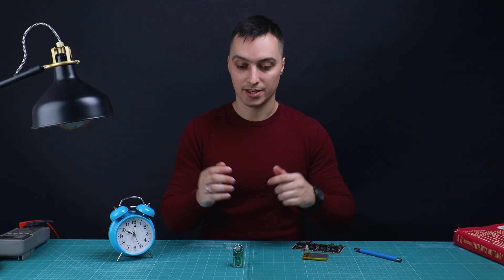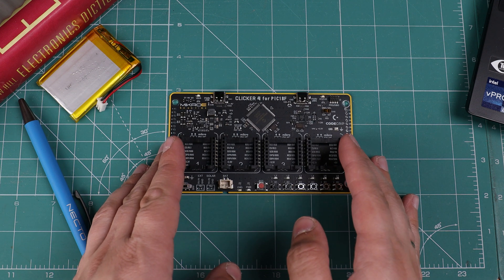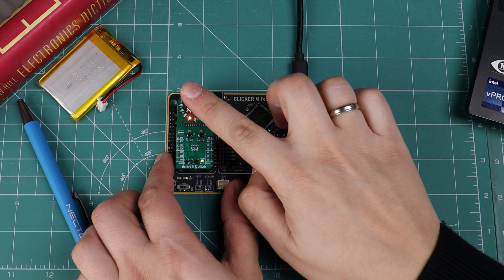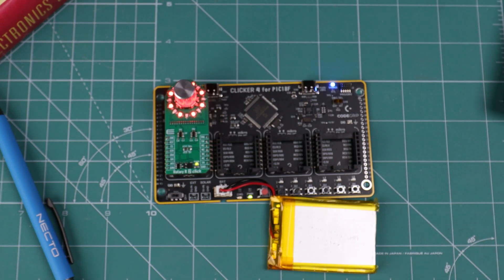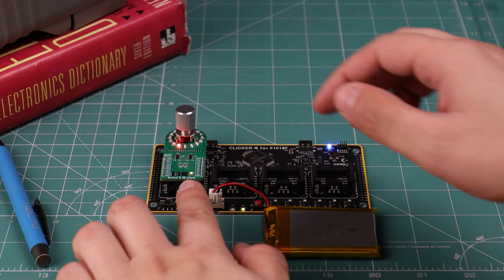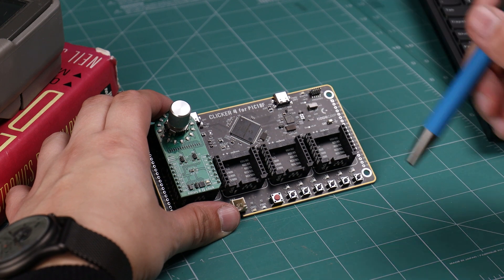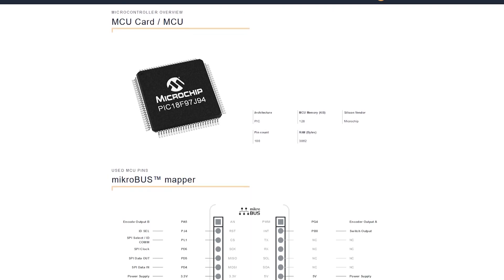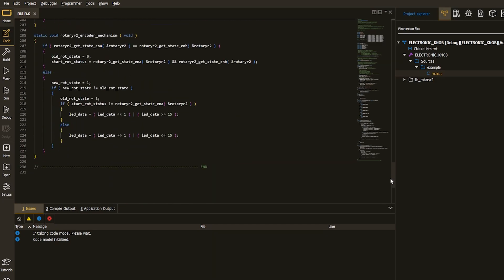Prototyping Electronic Knob! | DIY Embedded Project #4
Hey guys, DIY project again!

By integrating electronic knobs, YOUR embedded design empowers users to dynamically manipulate process states, fostering adaptability and user-centric functionality in embedded systems.

This YouTube episode will provide you with info on how to close the embedded loop: get an idea, find and read documentation about the idea and subsequently build a prototype! For this particular episode, EmbeddedWiki is being used as the platform for learning more about how to visually indicate the state of certain processes in your embedded design and NECTO is being used as a coding environment for prototyping this solution.

That's it.